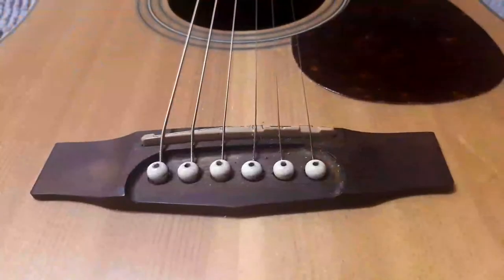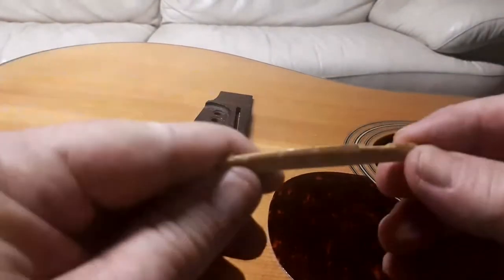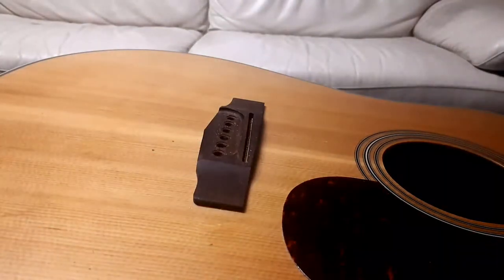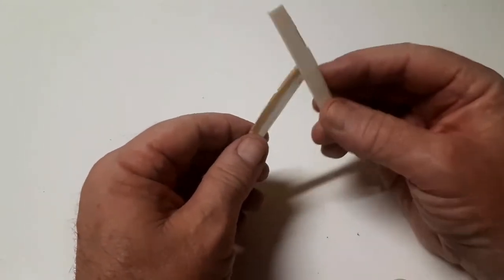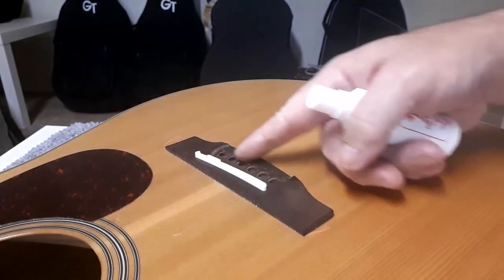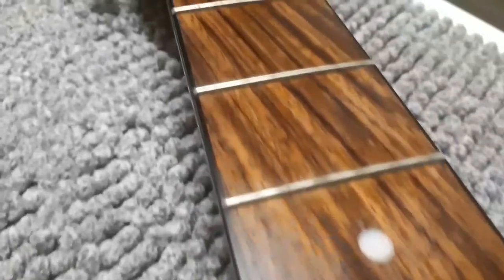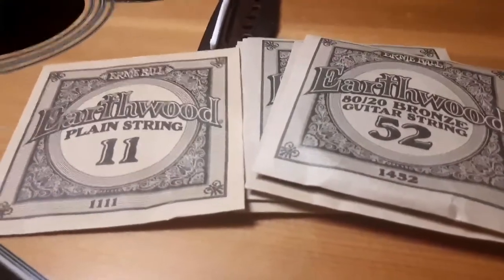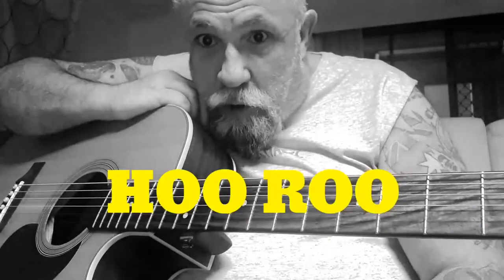REPLACING THE SADDLE ON AN ACOUSTIC GUITAR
A video on replacing the saddle on an acoustic guitar.
Saddles need replacing every so often, and this is a tutorial on how to do this simple job.
It is always better to use bone for the saddle and nut.